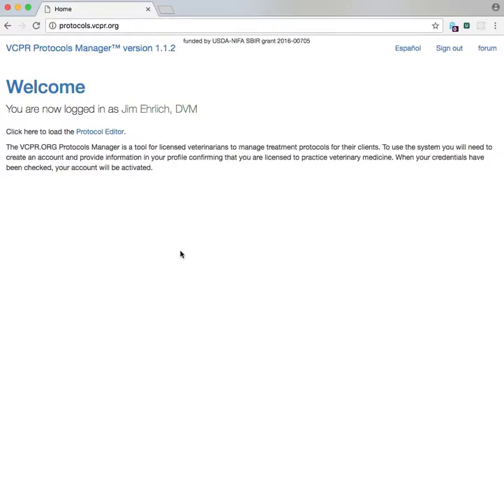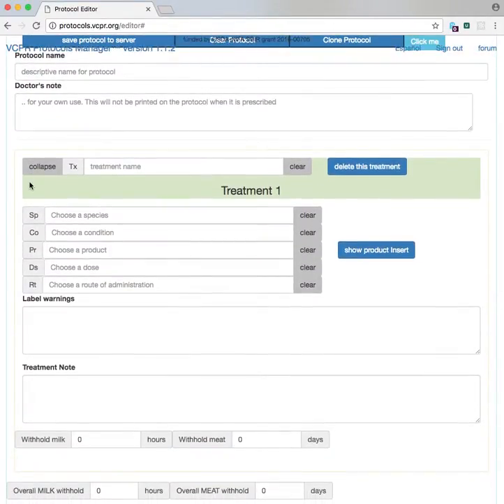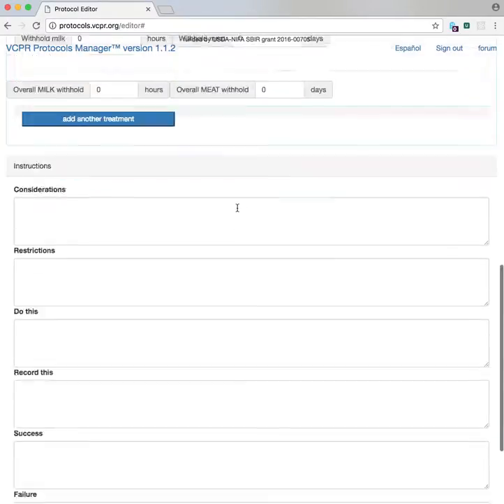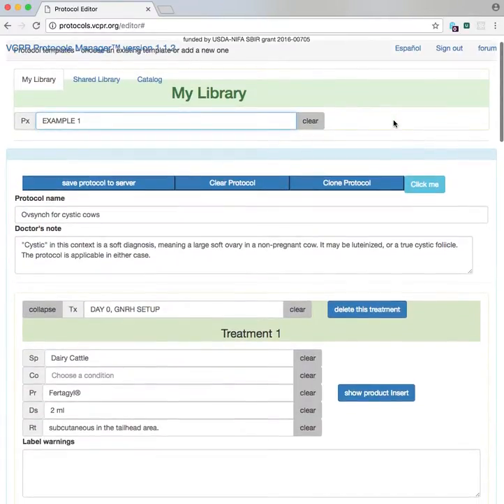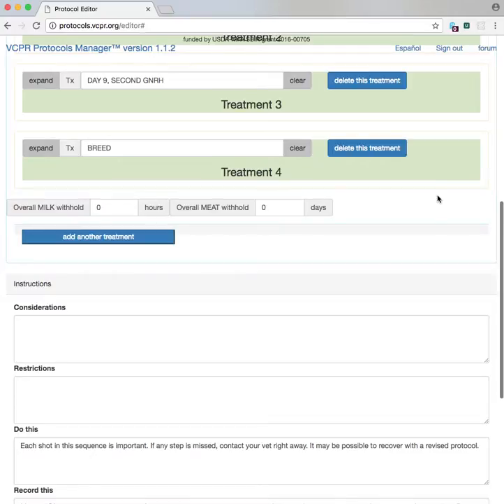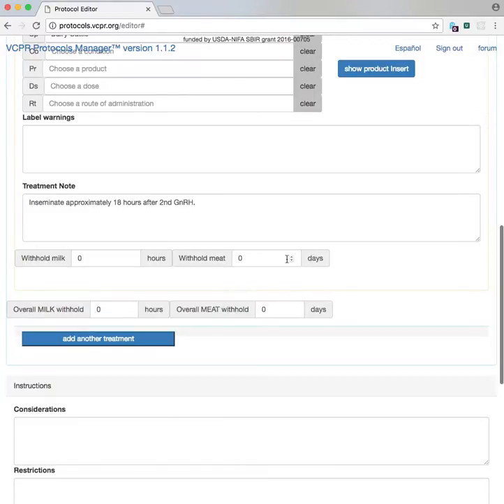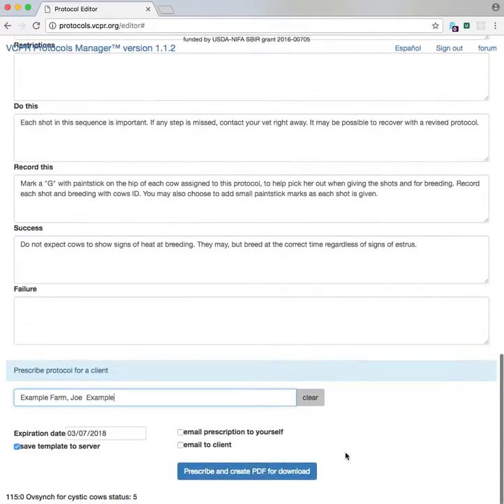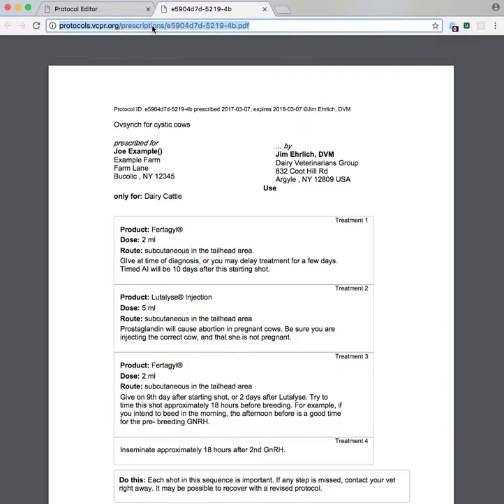VCPR Protocol Manager 1.1.2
Version 1.1.2 adds the ability to include any number of treatments in a single protocol. In this 4 minute screencast I show a typical 4-treatment OvSynch protocol.